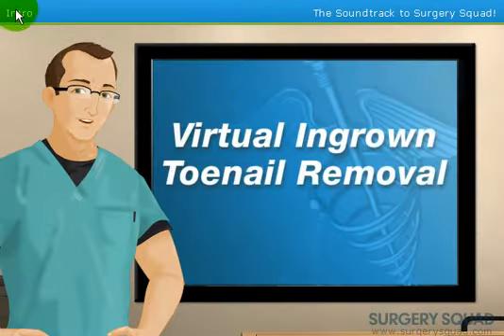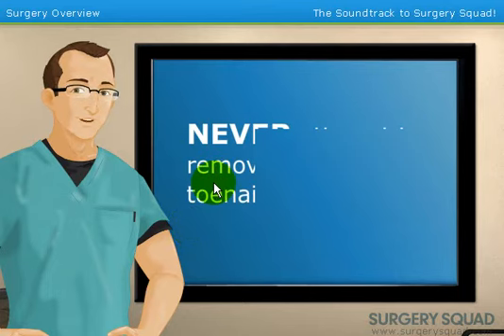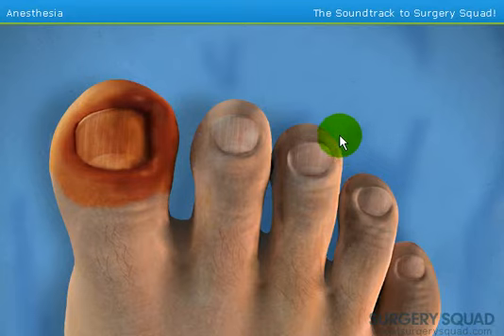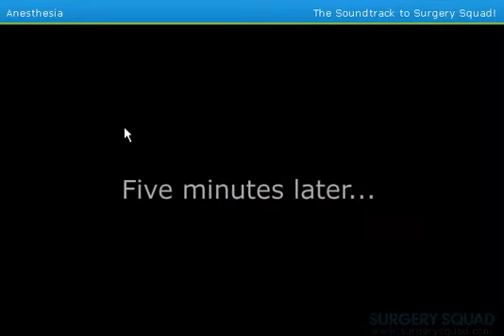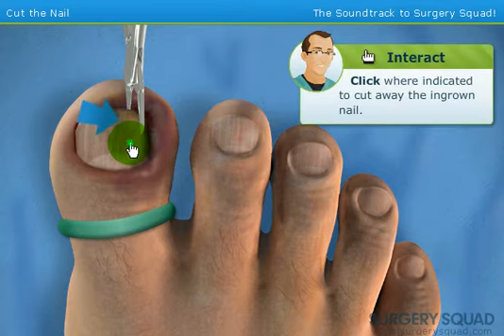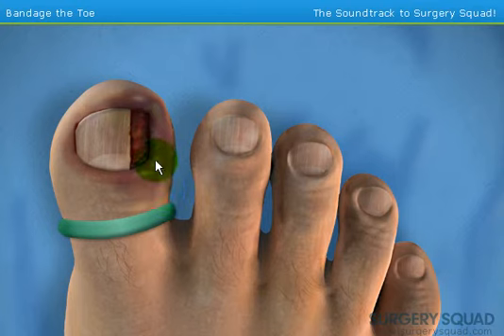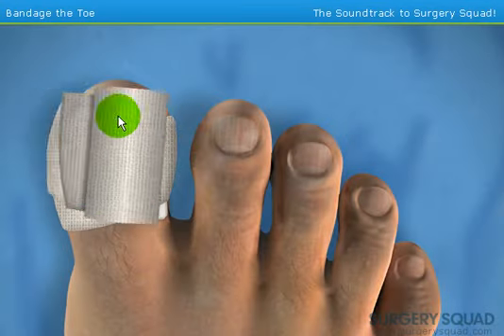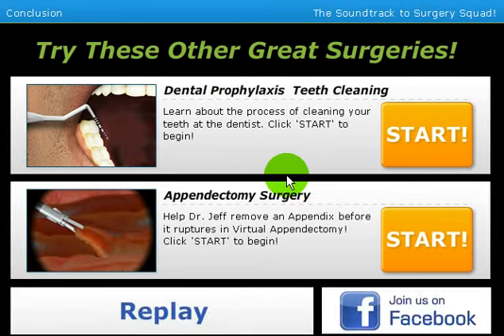Симулятор вросшего ногтя.